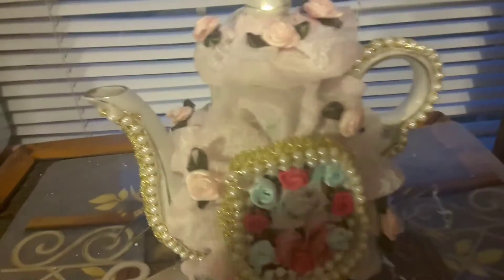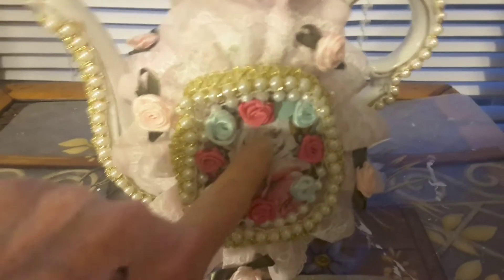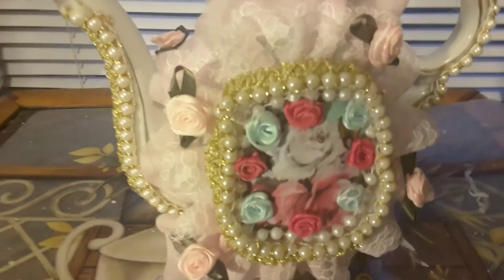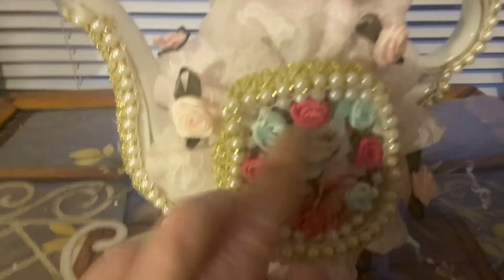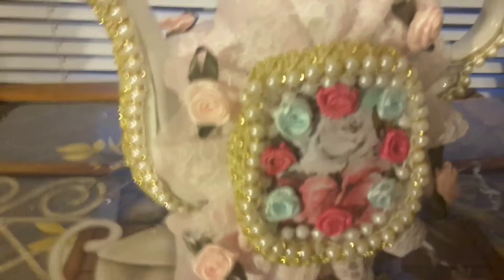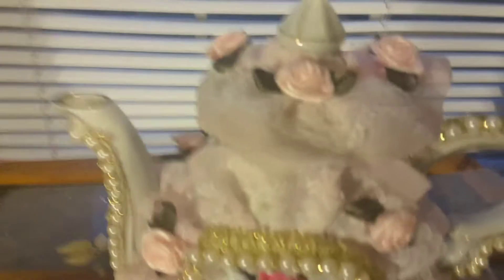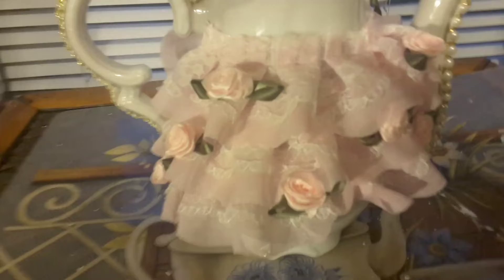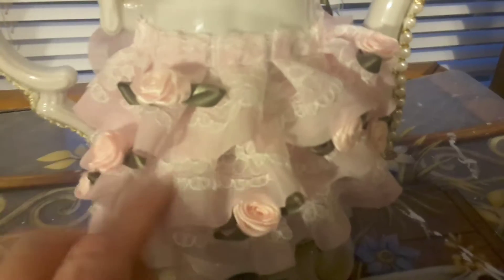NOT 4 KIDS,altered tea pot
NOT 4 KIDS,altered tea pot,2020